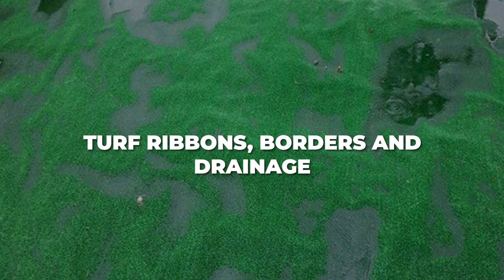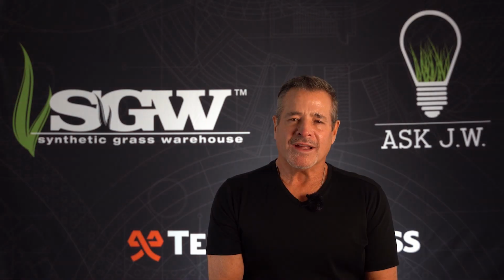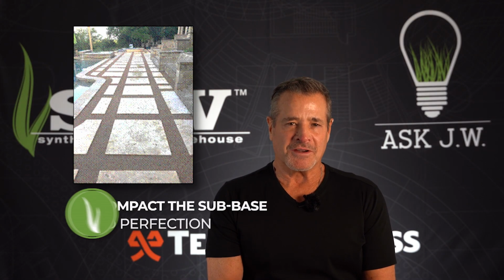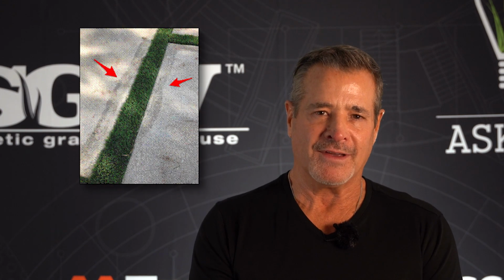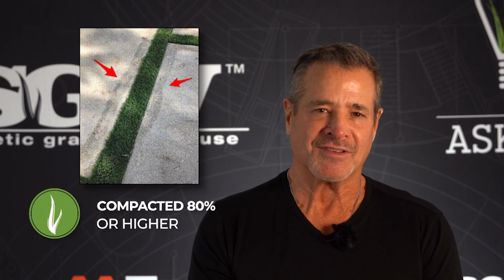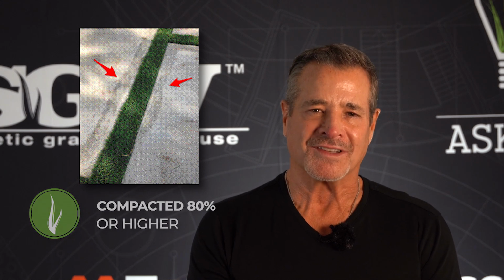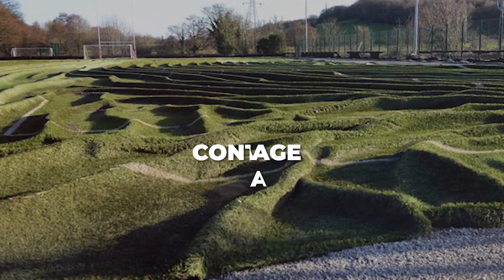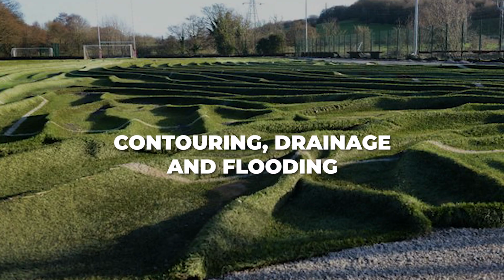Synthetic Turf, Drainage & Flooding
Joe Wadkins, our resident expert in all things synthetic turf, is here to discuss the importance of considering different drainage aspects for your installation, from product selection to the installation process,  to ensure longevity for any project.